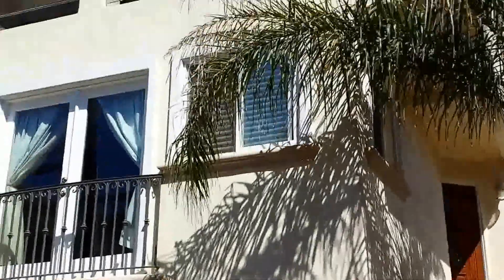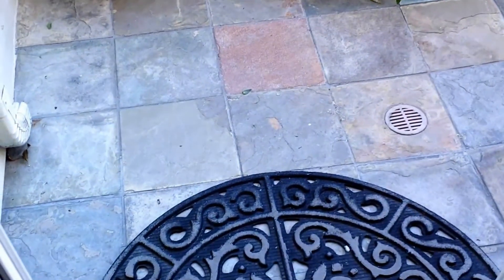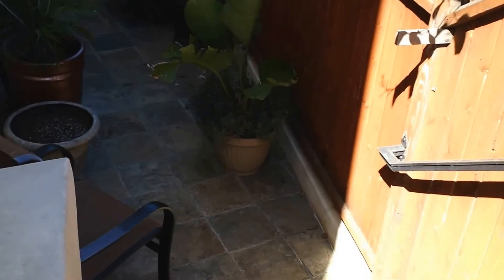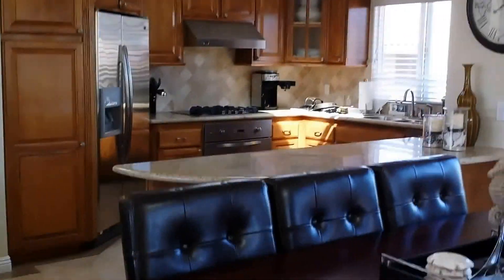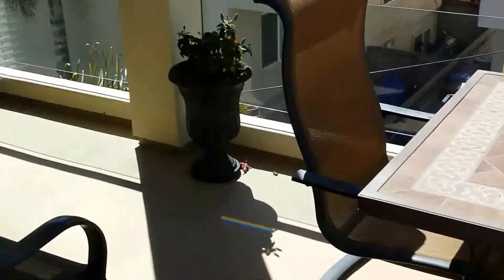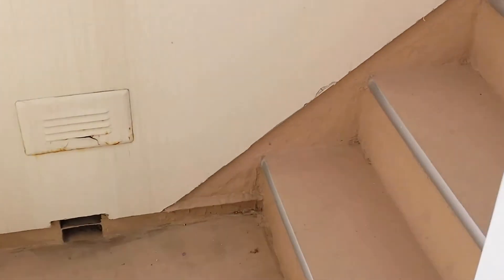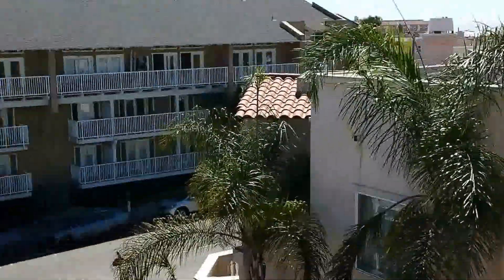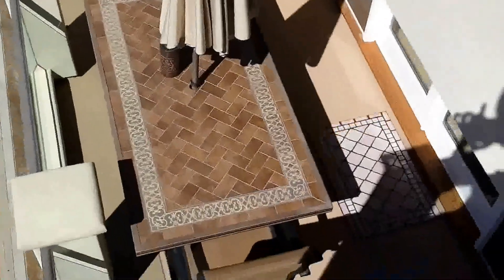222 Culper Court, Hermosa Beach